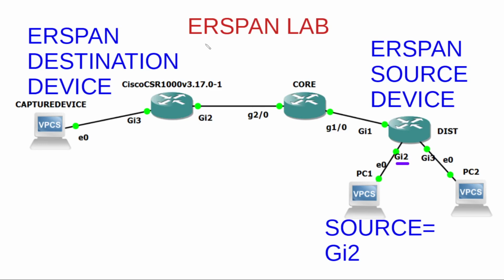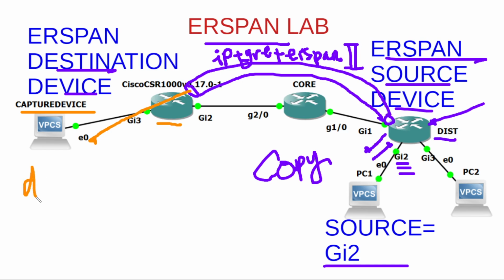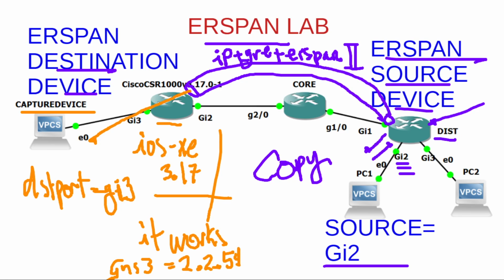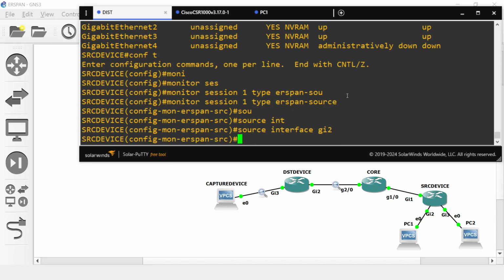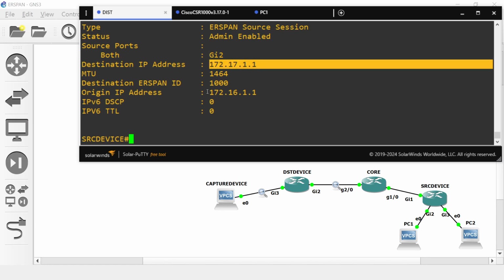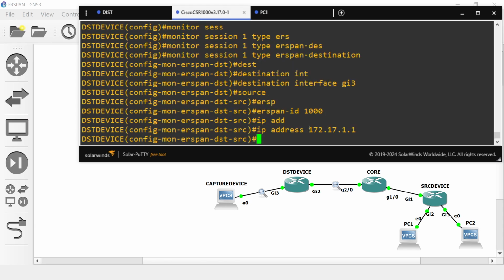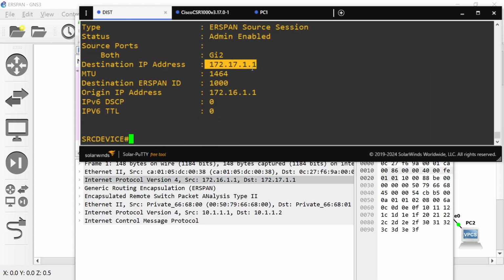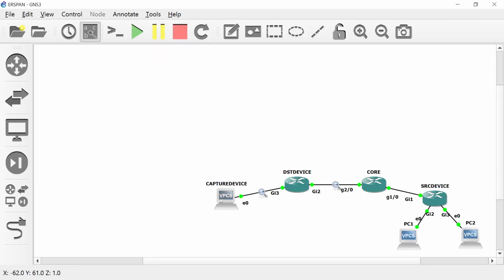CCNP ENCOR 4.3 ERSPAN LAB 6/6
DESTINATION DEVICE DETAILs
Cisco IOS XE Software, Version 03.17.00.S - Standard Support Release
Cisco IOS Software, CSR1000V Software

SOURCE DEVICE CONFIG
monitor session 1 type erspan-source
 source interface Gi2
 destination
  erspan-id 1000
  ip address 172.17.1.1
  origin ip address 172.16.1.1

DESTINATION DEVICE CONFIG
monitor session 1 type erspan-destination
 destination interface Gi3
 source
  erspan-id 1000